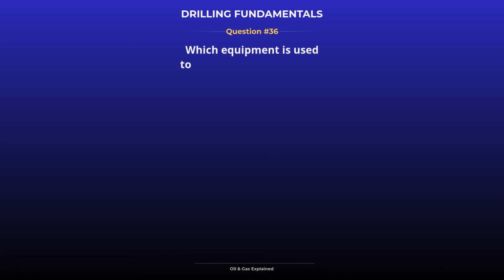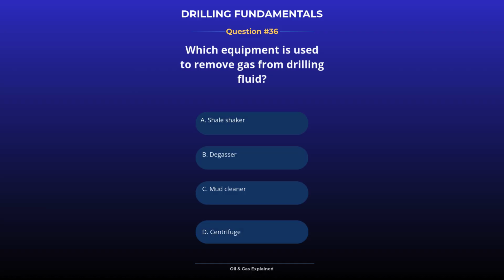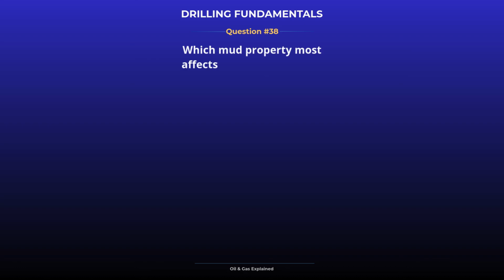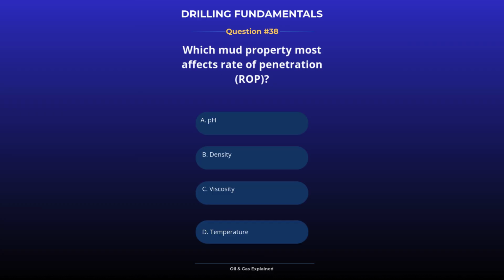Drilling Fundamentals Quiz – Drilling Fluids (Mud Basics) | Questions 26–50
Test your understanding of drilling engineering concepts through multiple-choice questions, followed by clear explanations.

This video is suitable for:
• Drilling engineers
• Field supervisors
• Students and trainees
• Anyone preparing for drilling fundamentals exams or interviews

▶️ Watch the full Drilling Fundamentals Quiz playlist on this channel.